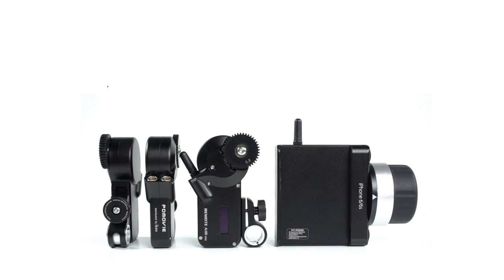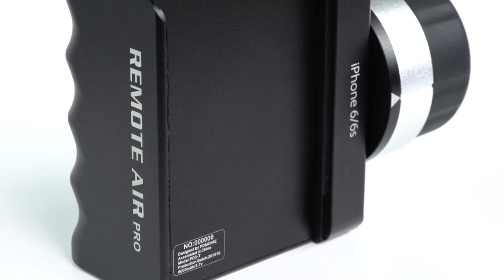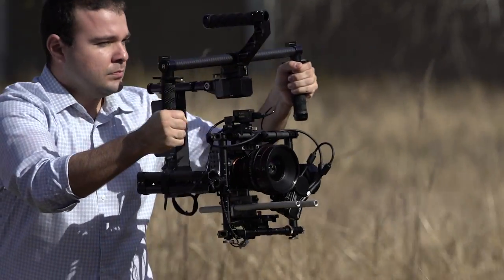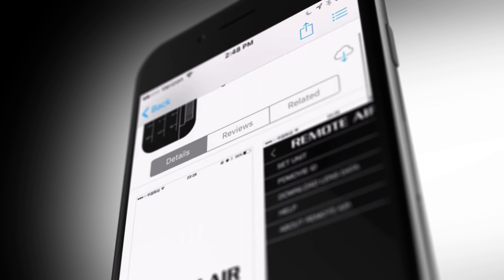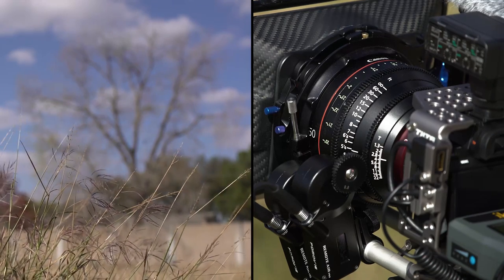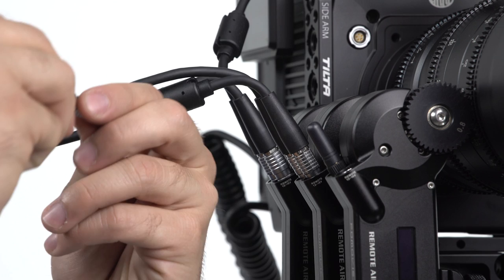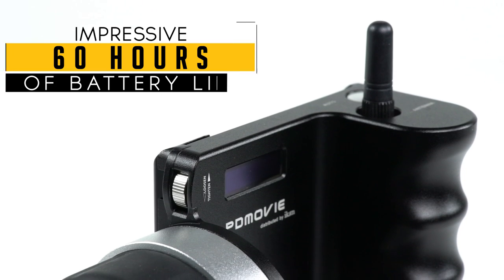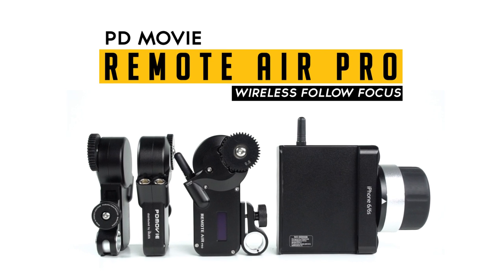PD Movie Remote Air Pro Wireless Follow Focus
The goal of the PD Movie Remote Air Pro was to create an innovative wireless follow focus with a rapid response system. In order to achieve such a distinctive design, we incorporated the high quality, delicate touch screen of iOS devices. We also combined the motor and receiver into a single unit for maximum convenience. The torque and high-speed features allow little audible noise at all times. The PD Movie Remote Air Pro represents a full range of advanced technology achievements that produce the most outstanding performance to date.

Features:
- Compatible with Apple iPhone 6, 6s, 6 Plus, 6s Plus and iPod Touch
-  Motor mounts to either 19mm rods or 15mm rods (with included adapter)
- 6000mAH Controller Battery (5x Capacity of the iPod Touch)
- Communicates through 2.4 Ghz Wireless Protocol
- Power your Apple device through the 5v USB Power outlet (cable supplied)